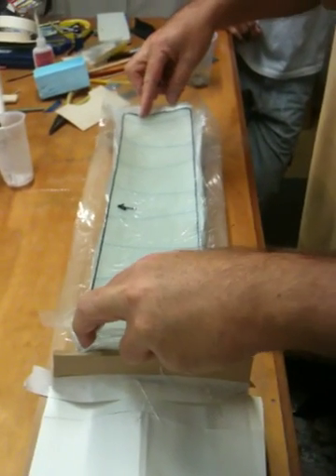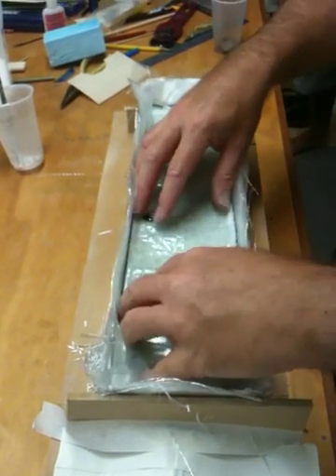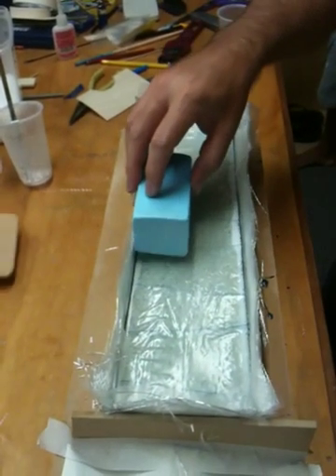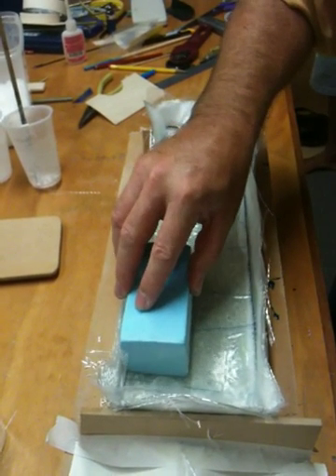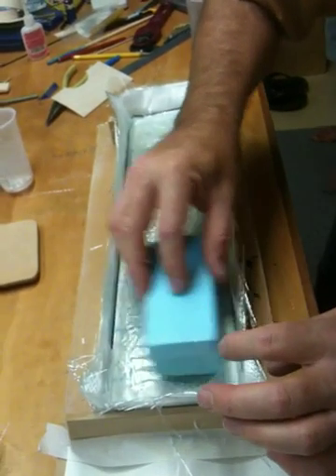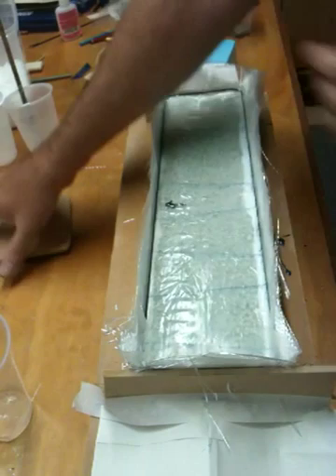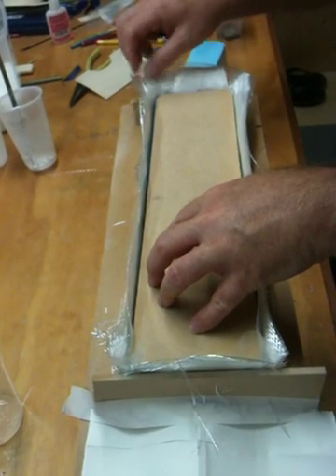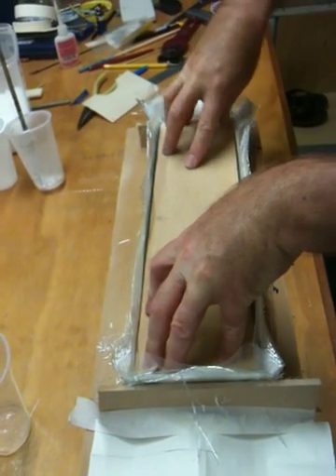Glass layer on top of Poraver.MOV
Two layers 300gsm glass wetted out on plastic laid on top of wet poraver and settled into micro bead around the edge.